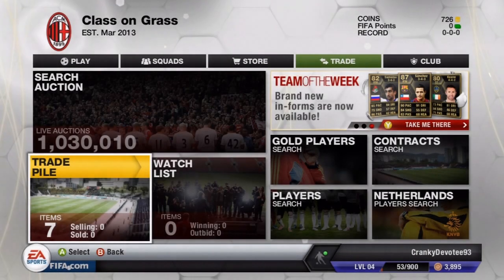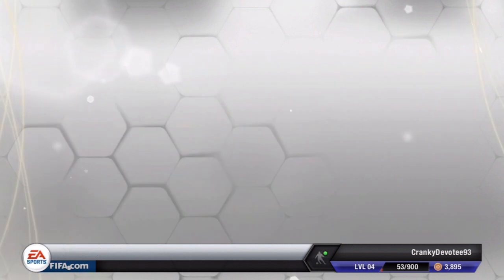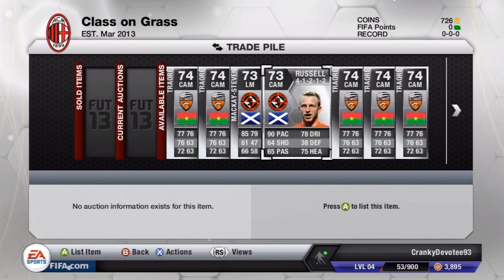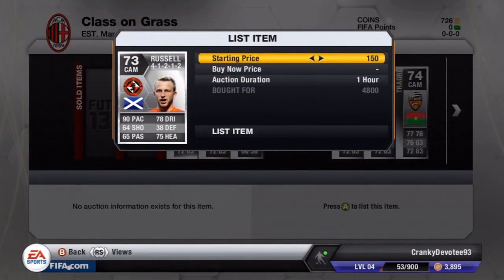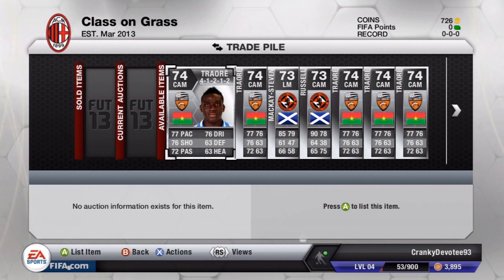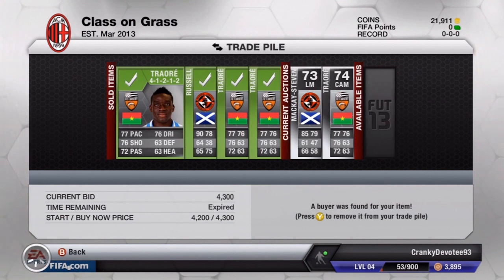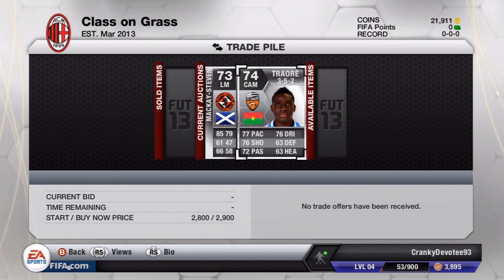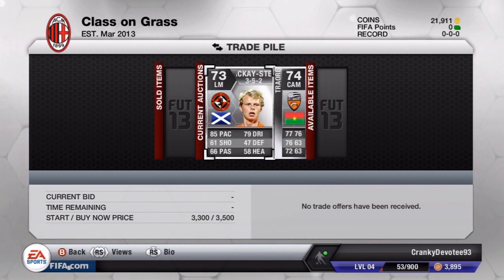FIFA 13 | Road to TOTS Balotelli - Episode 2 (Ultimate Team)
500 likes again please guys?!

So here we go, Trading to TOTS Mario Balotelli from AC Milan, the 89 rated beast striker, hope you enjoy this series lads!

Nass